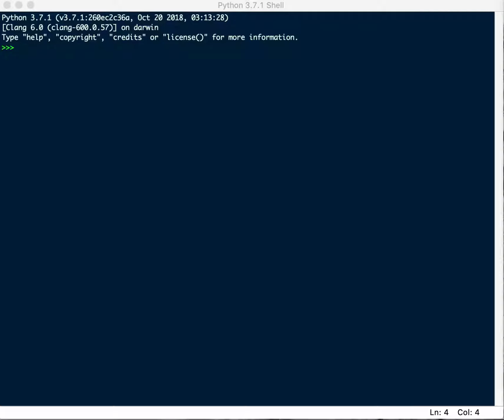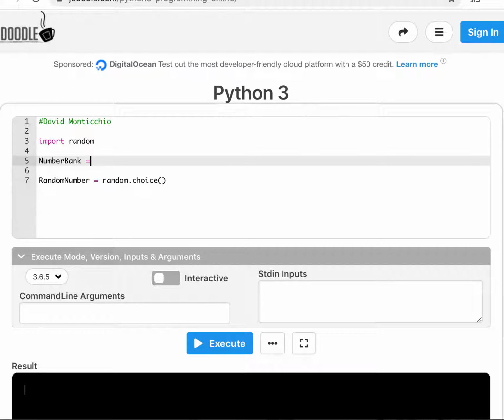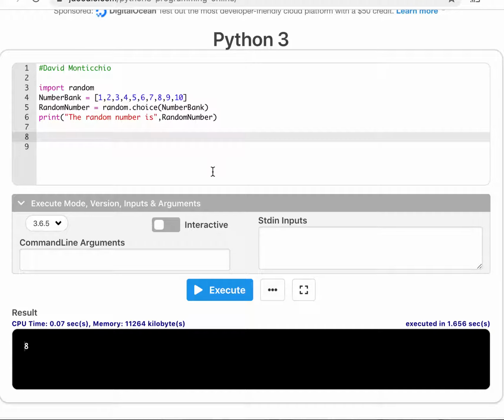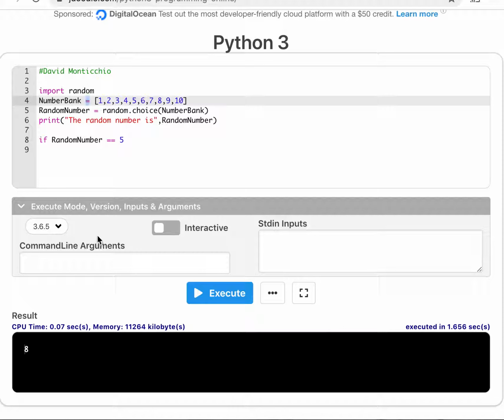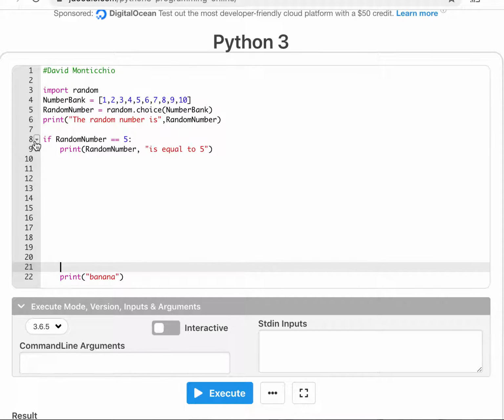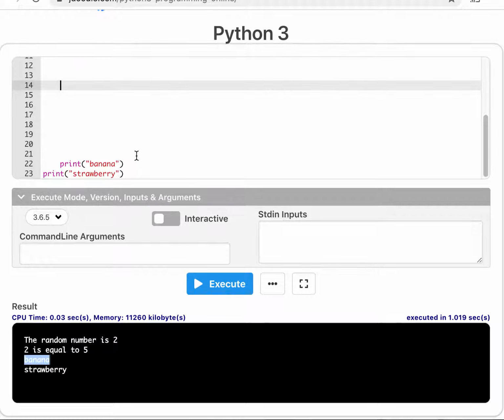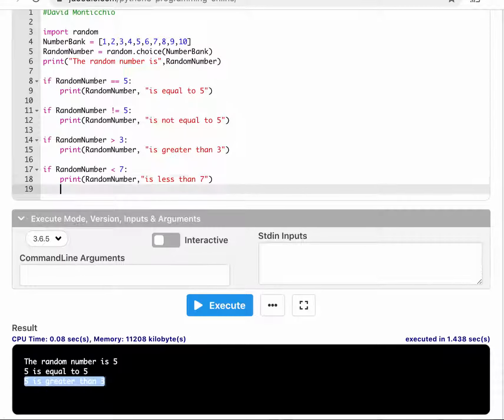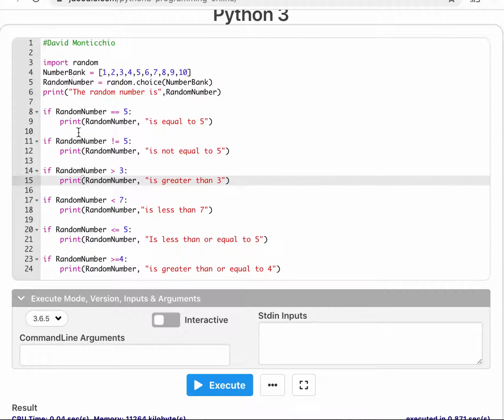CSC152 Week07 Lecture1